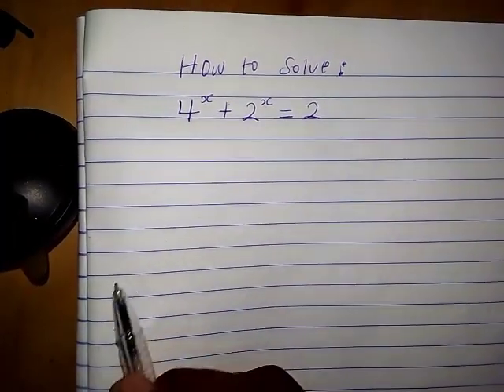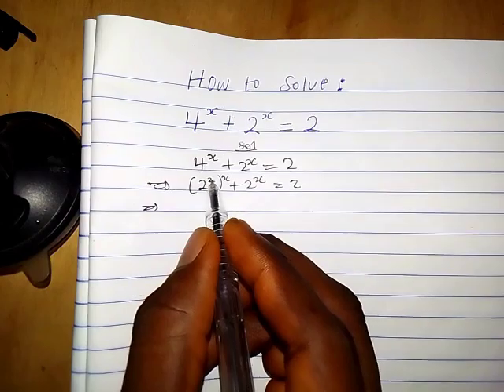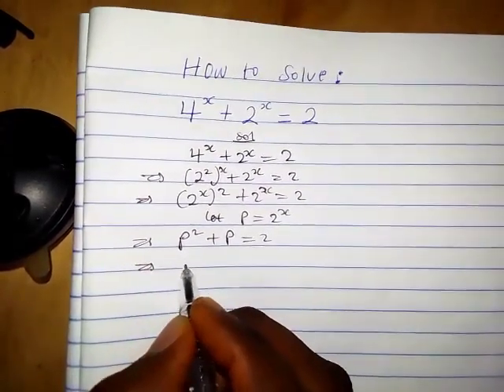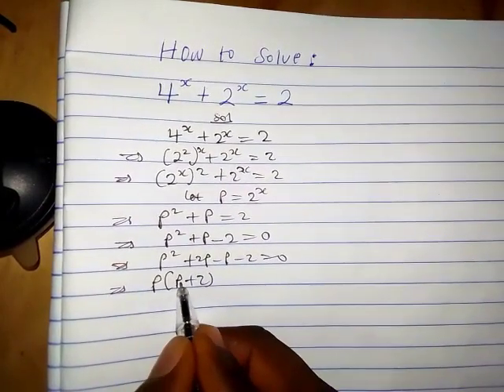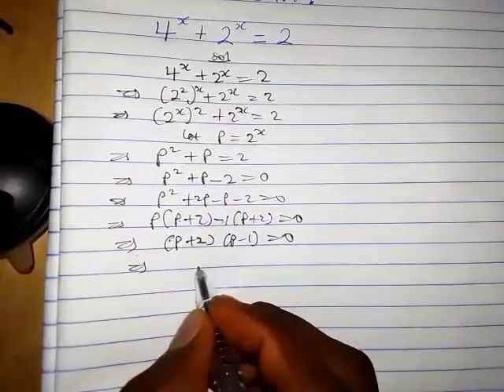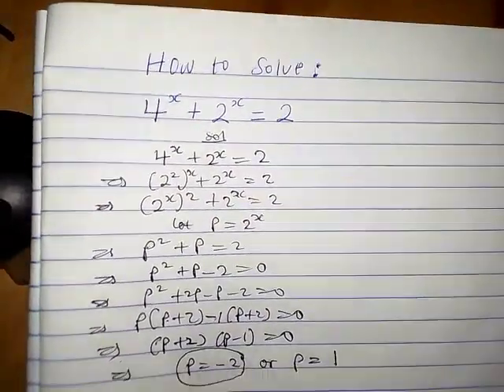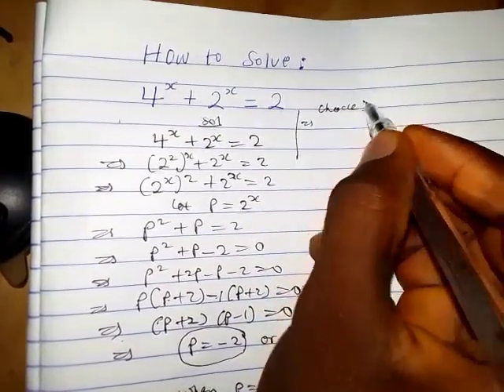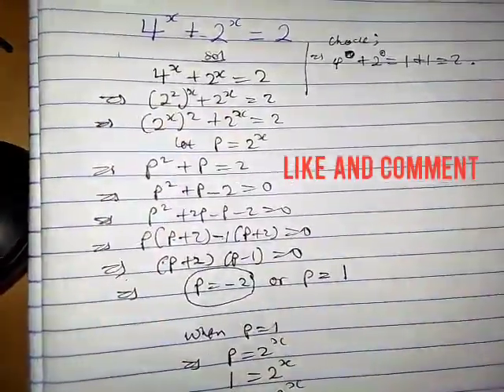A Nice Exponential Olympiad Maths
Solving a nice math olympiad question